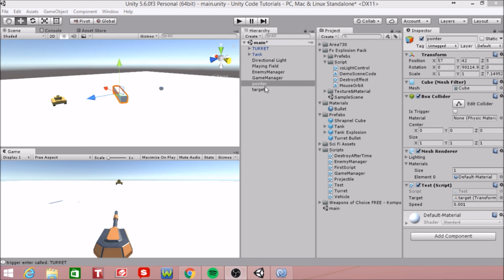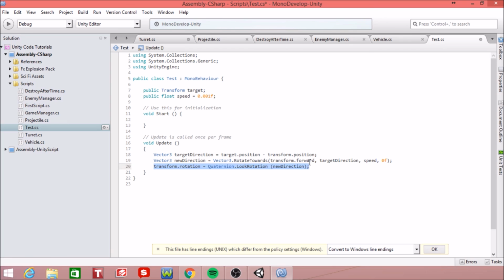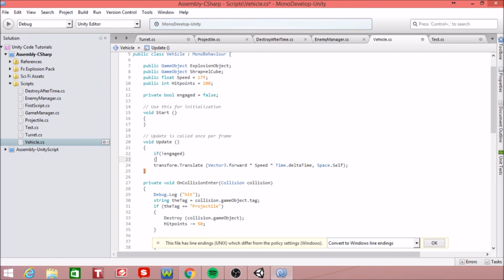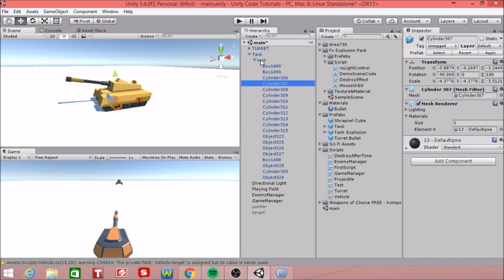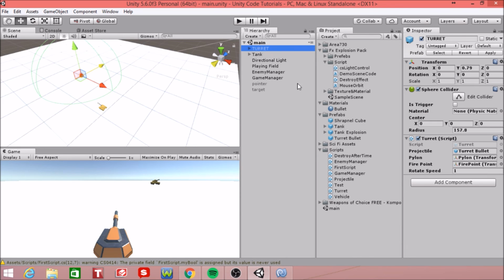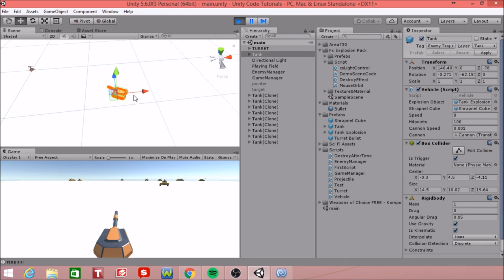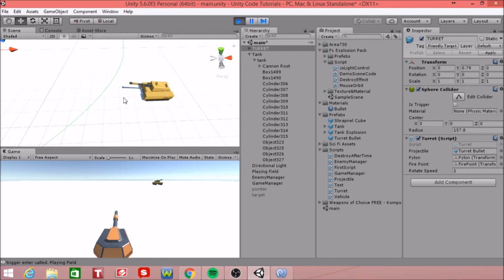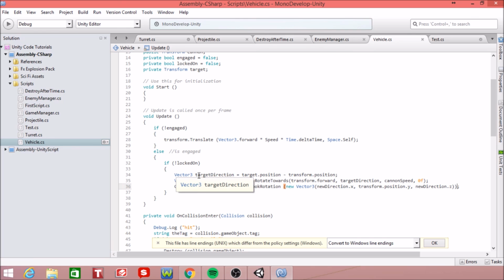Unity Code Tutorials 10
In this tutorial, we rotate the cannon of the tank towards a target, along with various troubleshooting scenarios!

Topics included:
-Transform.RotateTowards
-Quaternion.LookRotation